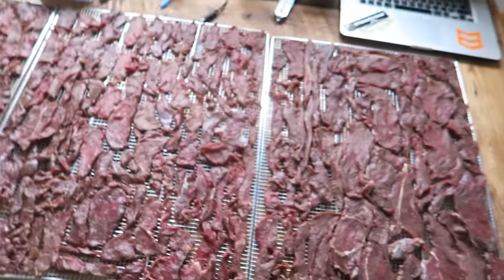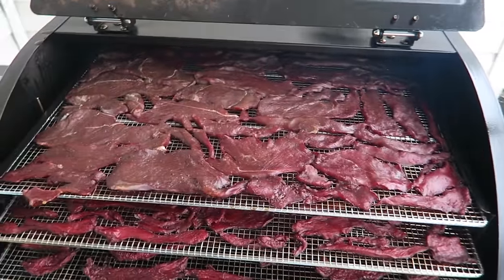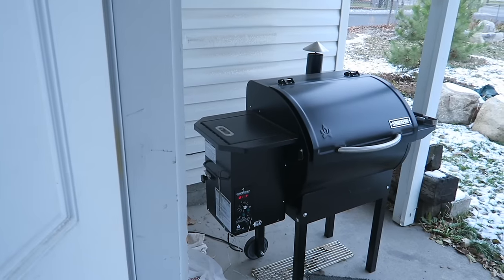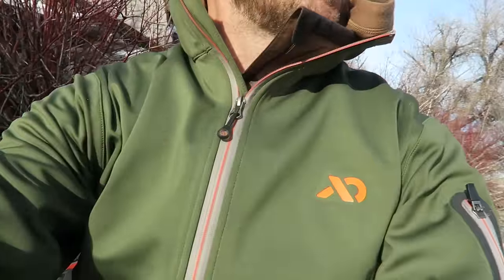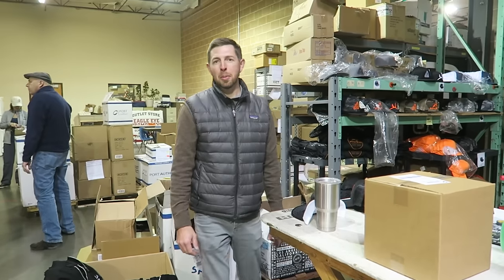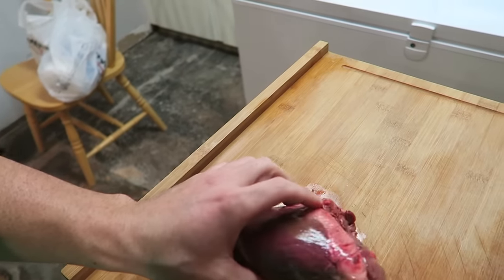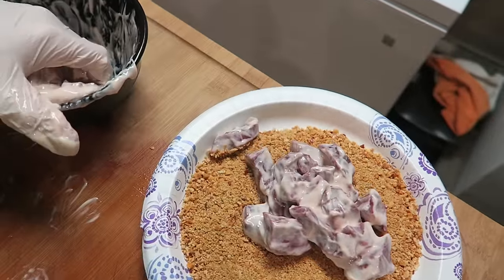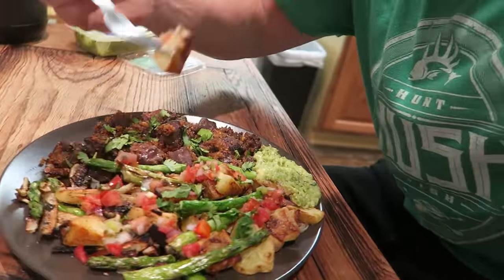COOKING AND EATING THE DEER HEART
This week on the HUSHLIFE VLOG we cook up some deer jerky, deer heart and make a pit stop to the HUSHIN warehouse to see how Christmas orders went. Bmack even get's out to do a little winter trout fly fishing. Check it out and enjoy...